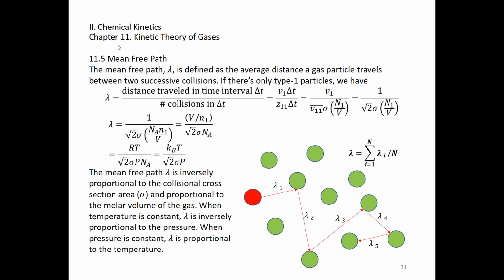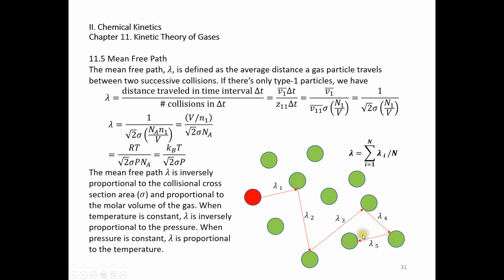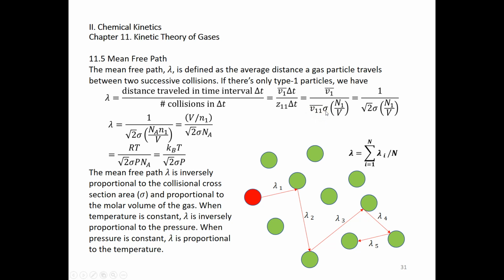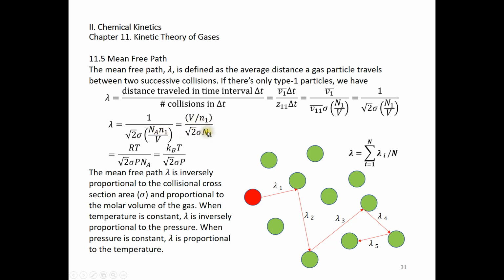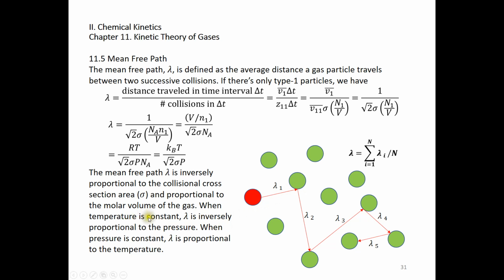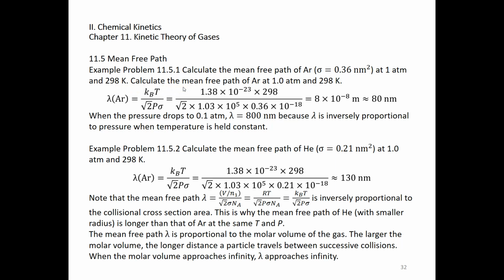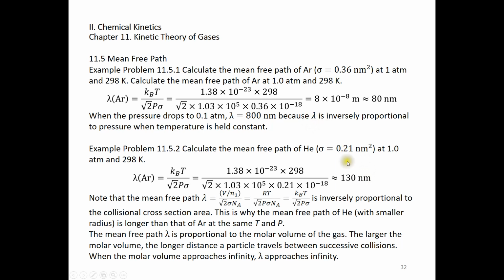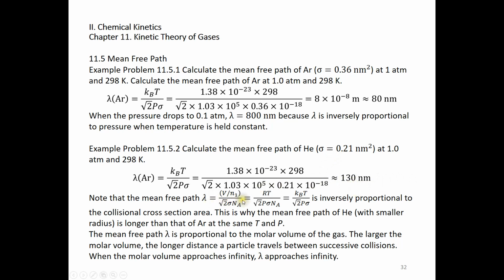11 5 Mean Free Path